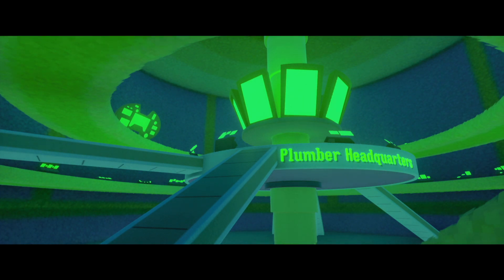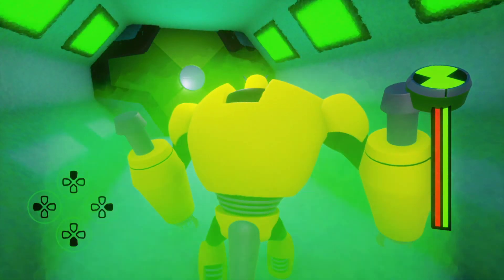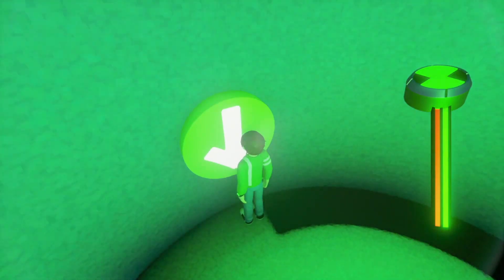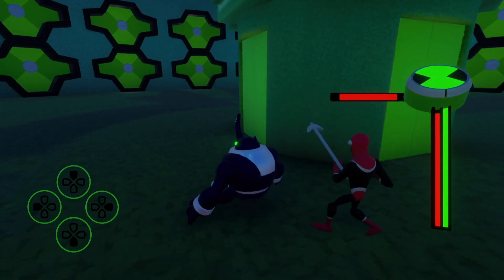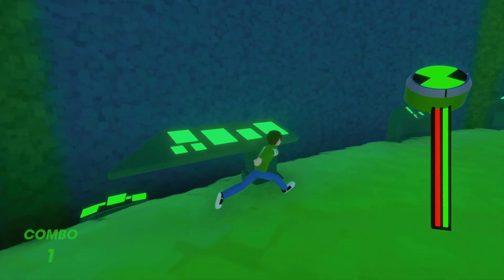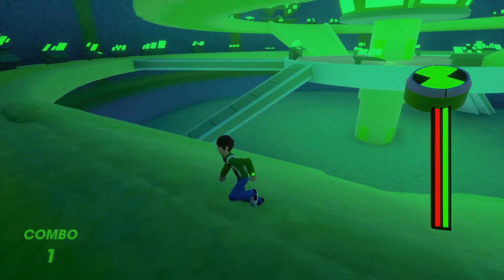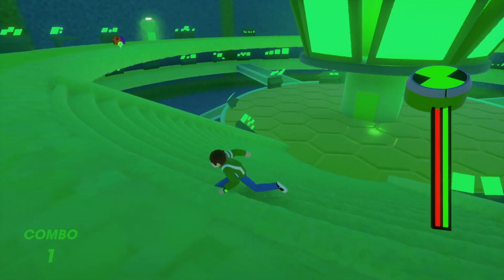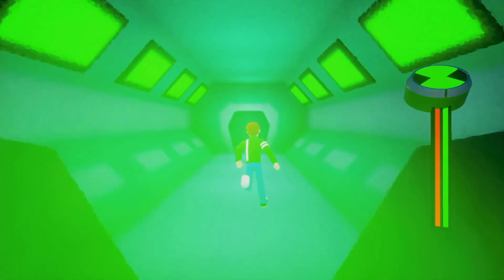You can explore Plumber Headquarters now! Making a Ben 10 Fan Game!